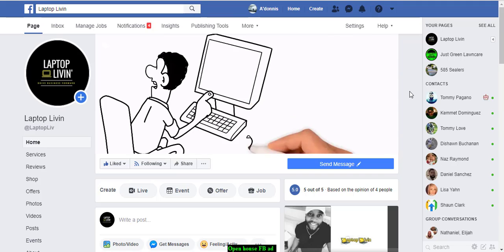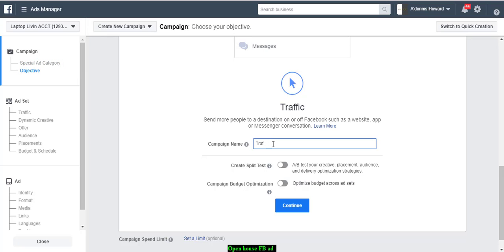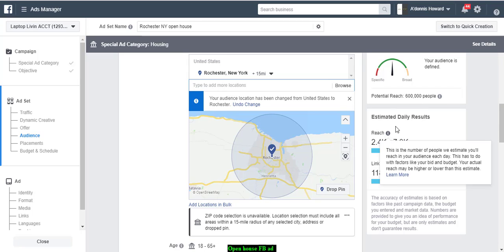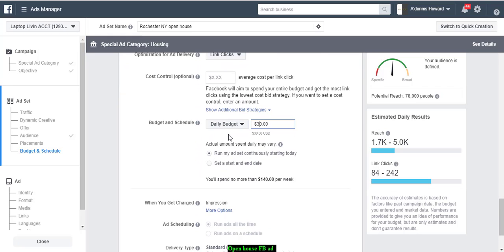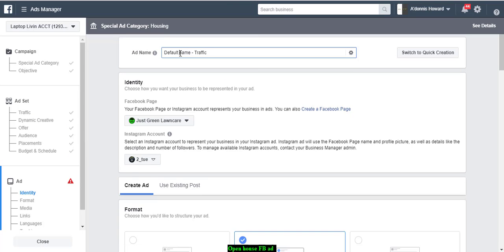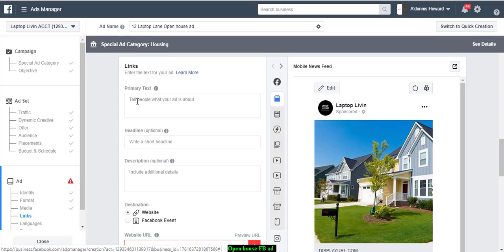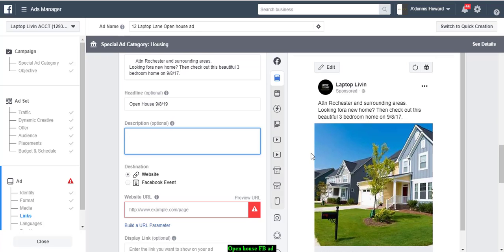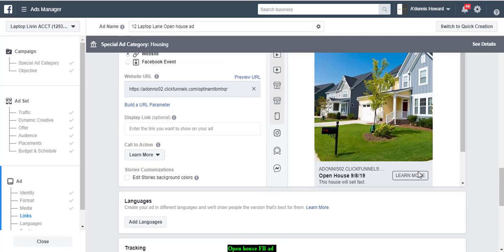Quick Tip Tuesday. "How to get leads to your listing open house using Facebook ads and $30."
With $30 dollars and a simple Facebook ad. You can make your listing's open house a success. Just watch this how to video.